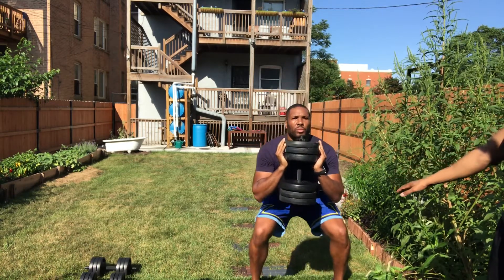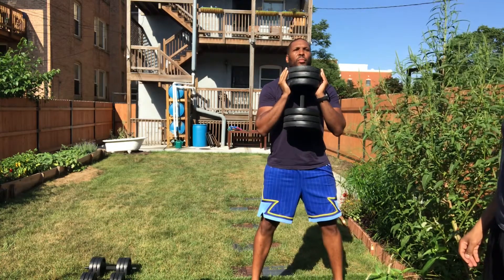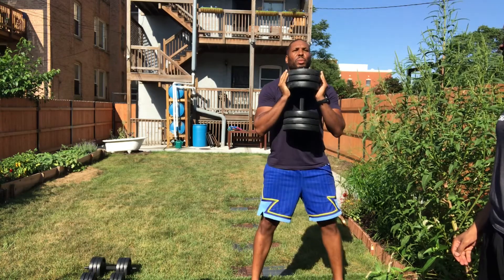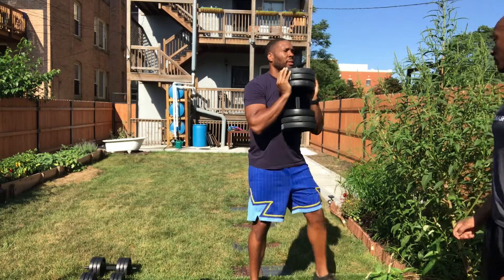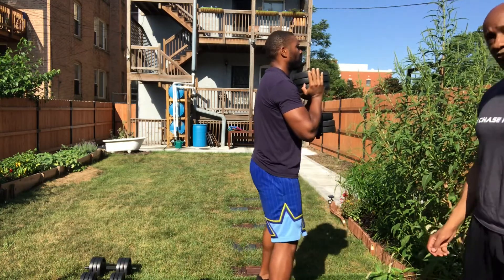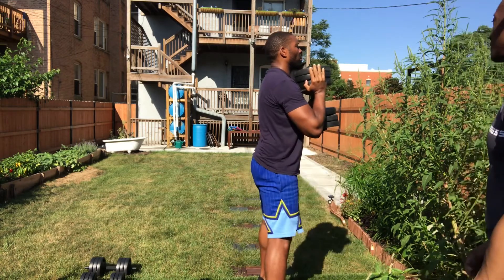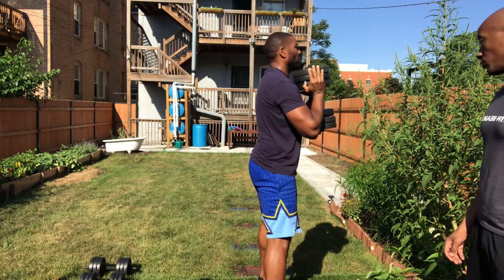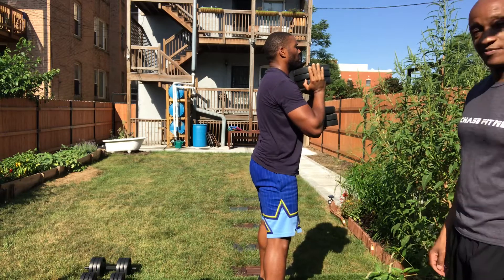Goblet Squats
Dumbbell Goblet Squats